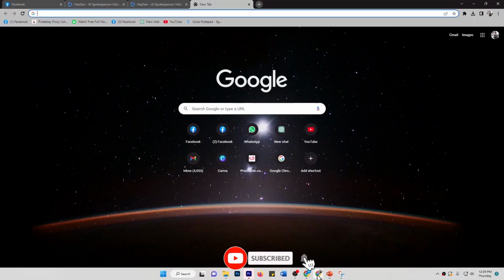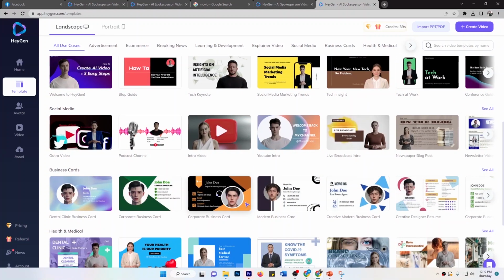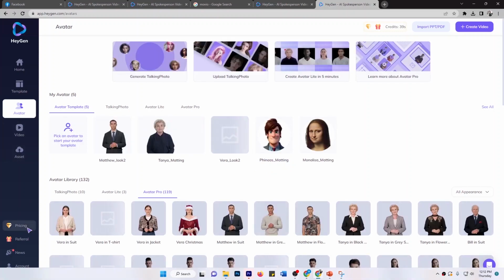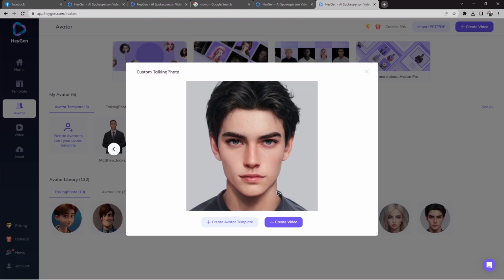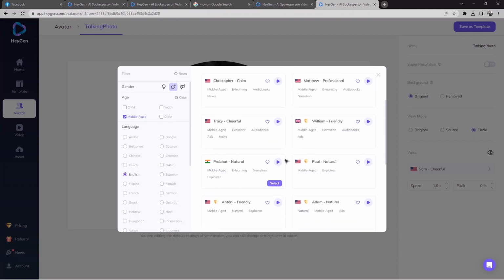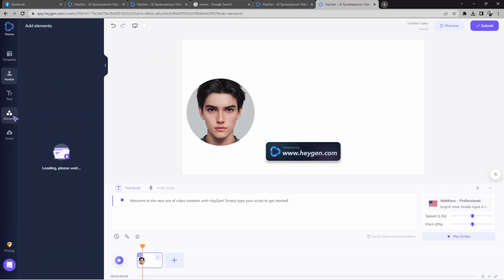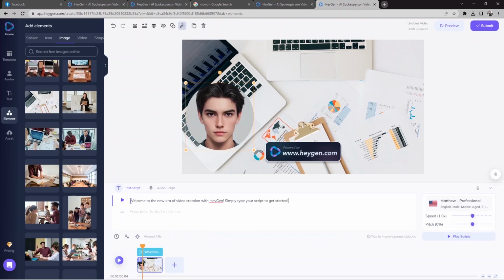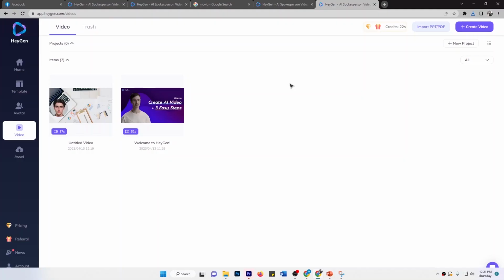Create Your Own AI Avatar Video for Free || AI video Generator || How to make AI Videos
Are you looking for a way to create professional looking videos without having to spend hours learning complicated video editing software? Look no further! With the AI Video Generator, you can create quality AI Avatar videos in minutes and start getting noticed online. Learn how to make your own AI Avatar videos for free today and discover a whole new world of possibilities for promoting your business or brand.